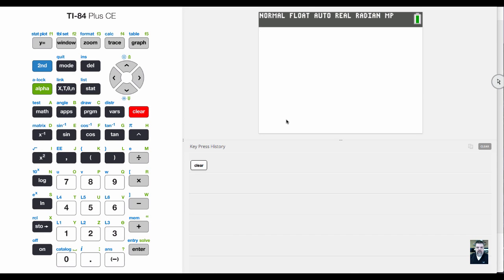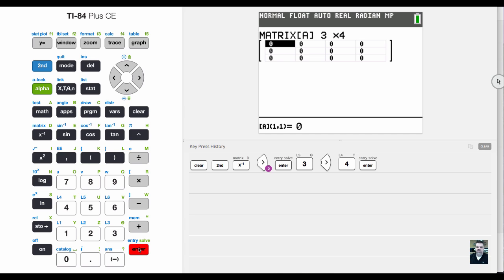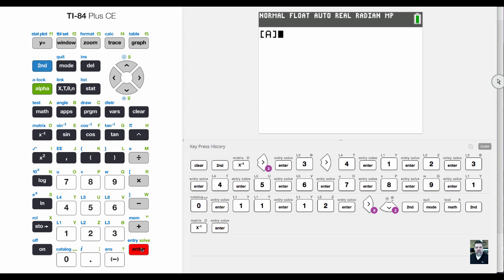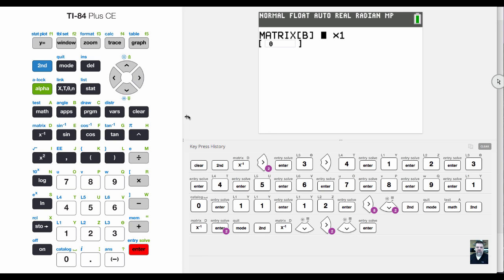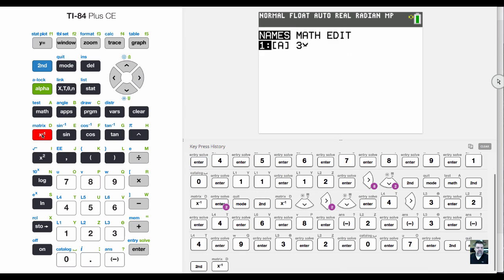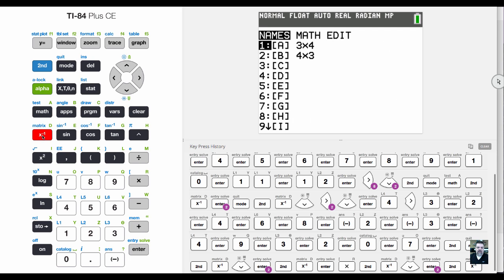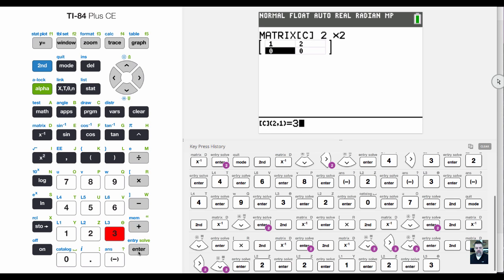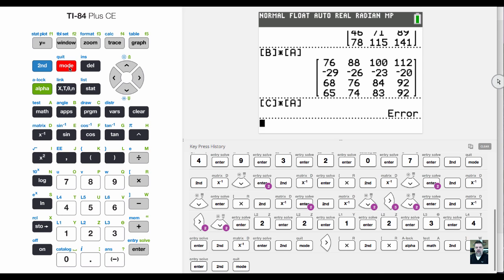TI-84 CE Tutorial 18 Using the Matrix Editor